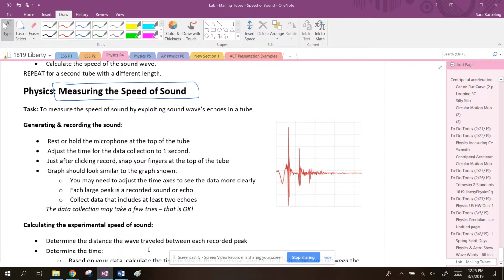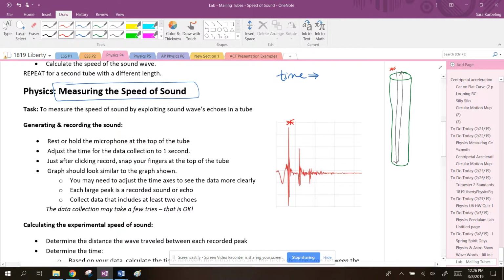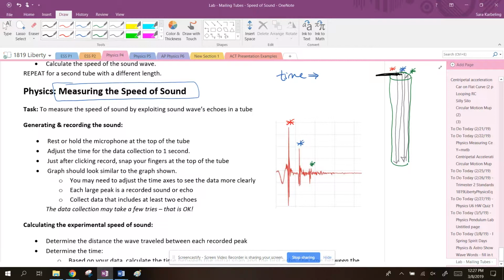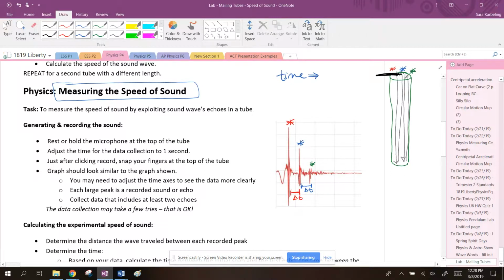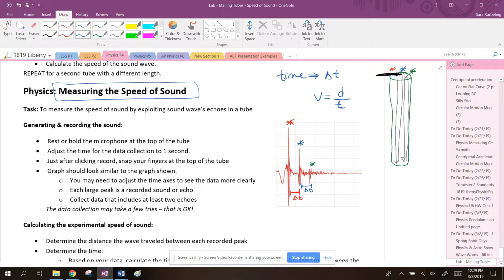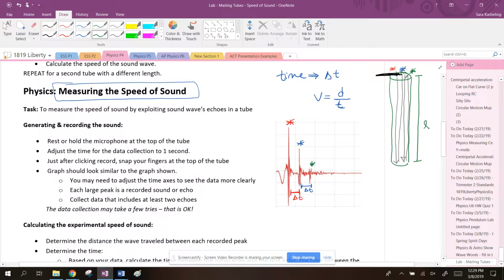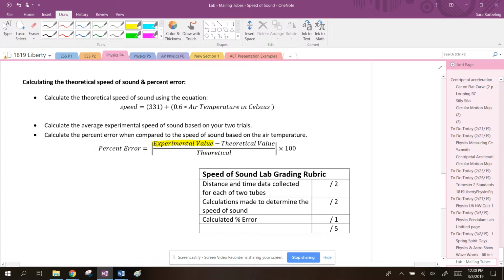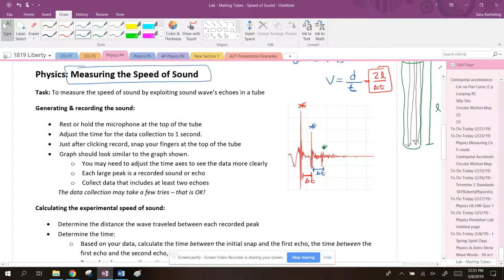Physics 3/8/19 Measuring the Speed of Sound - Analysis guide